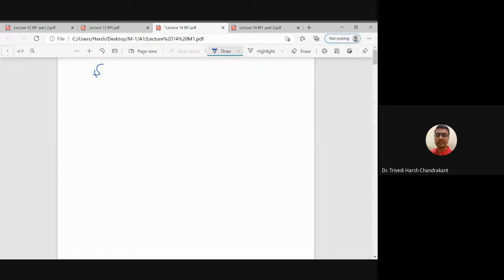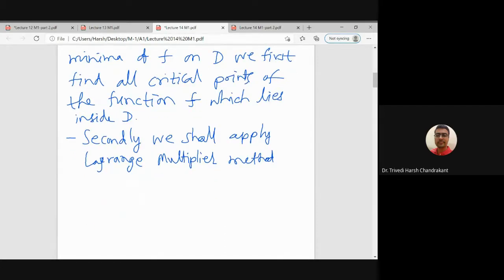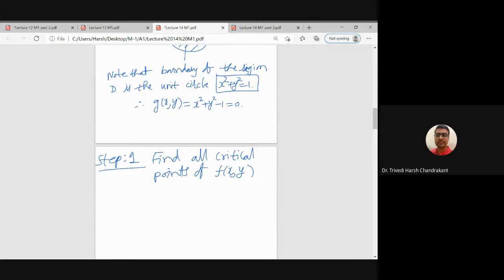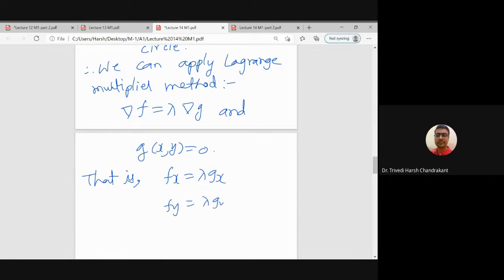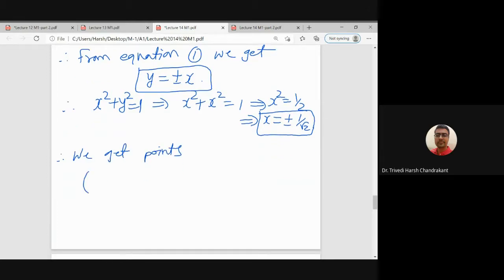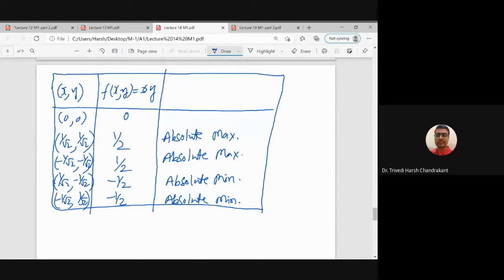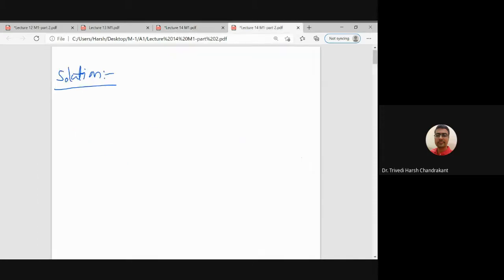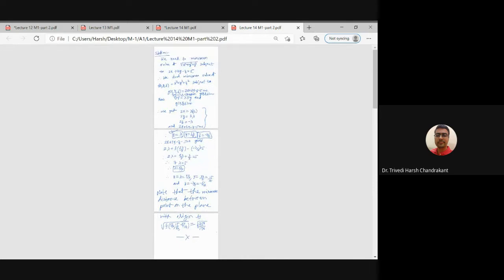Lecture 14: Absolute maxima/minima and Lagrange multiplier method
In this lecture, we discuss how to find absolute maxima/minima of two variable functions using Lagrange multiplier method.